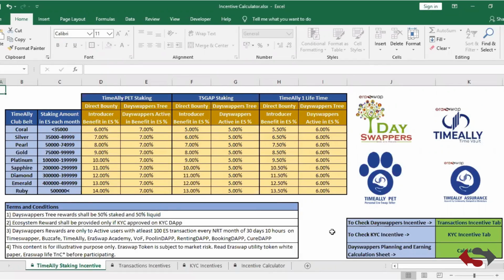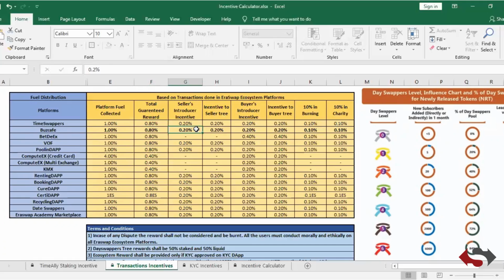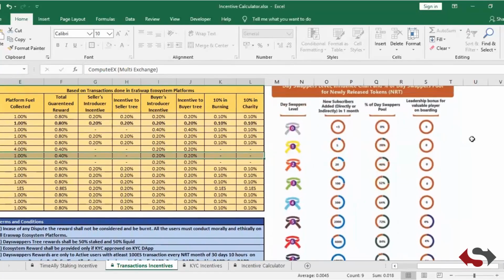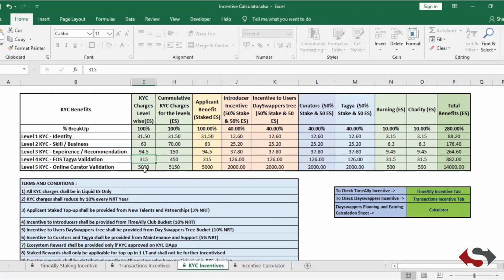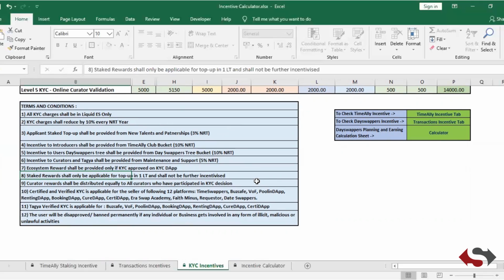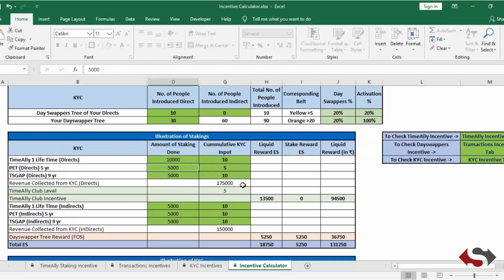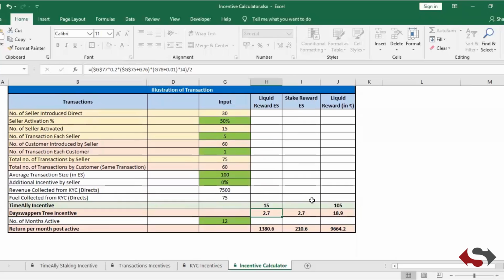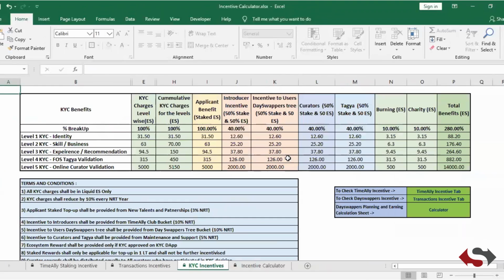Day Swappers & TimeAlly Club Incentive Calculator [English]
After watching the video, you will know calculations to Earn different rewards in ES from Day Swappers, TimeAlly Club, Distribution of Fuel collected   &  KYC incentives.

About TimeAlly & Day Swappers

TimeAlly is a decentralized ES vesting platform based on a pre-defined set of rules using smart contracts to offers multiple benefits. TimeAlly governs generation & distribution of Newly released ES  Token(NRT).